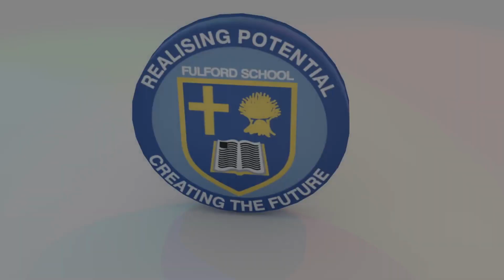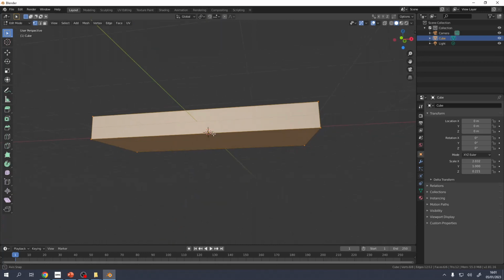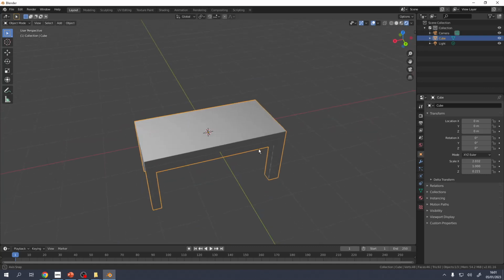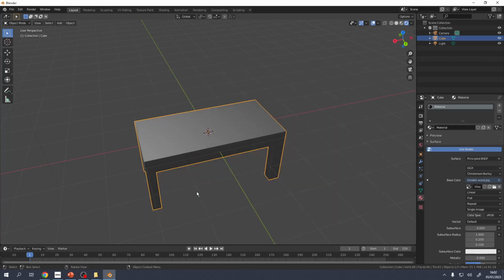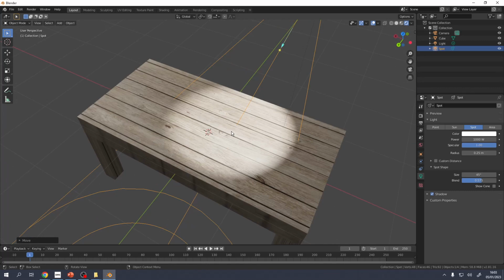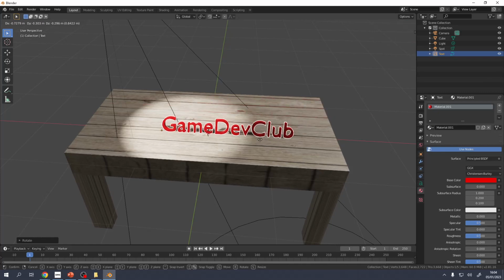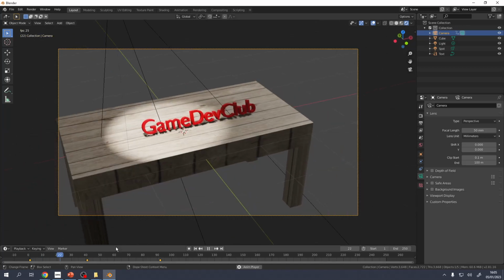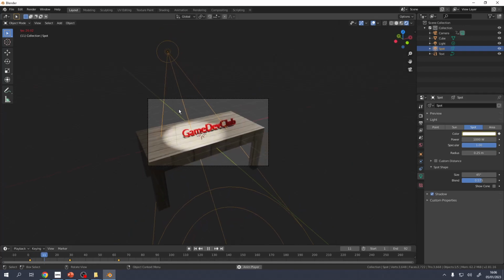Animated 3d table tutorial: Game Dev Club Challenge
This week's Game Dev Club challenge is to create an animated scene with an item on a 3d table